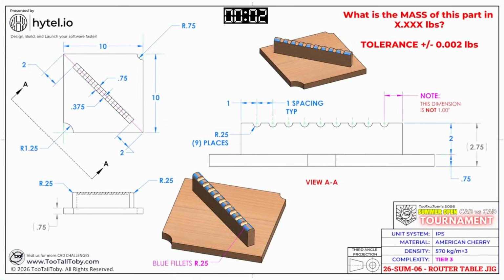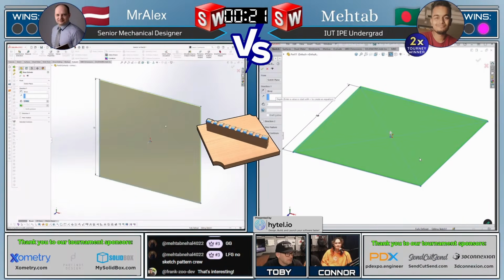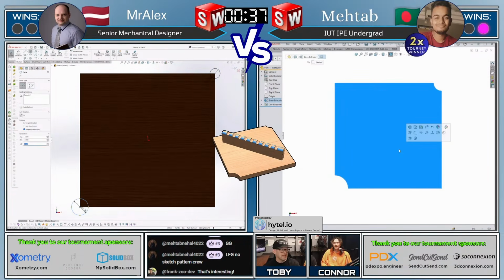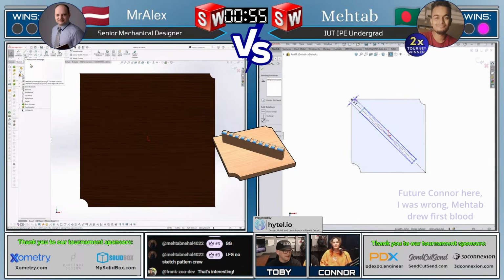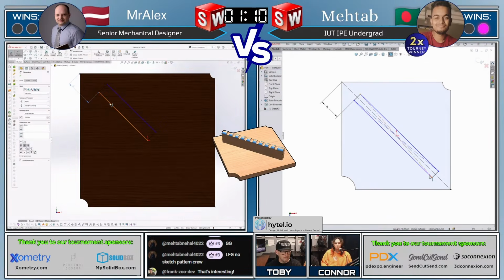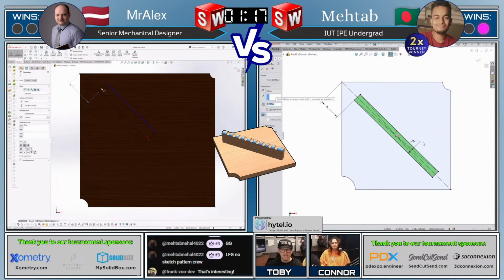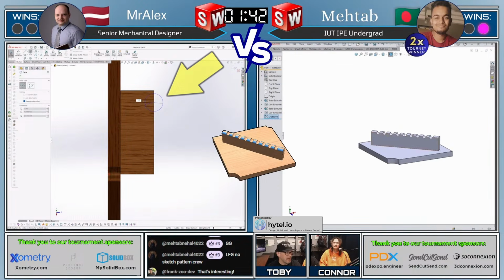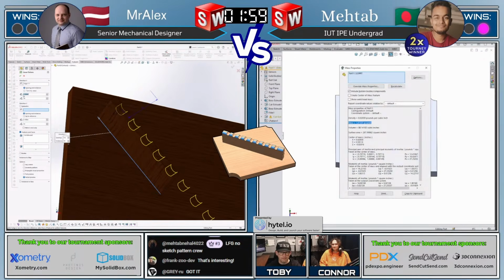SolidWorks esports! 🔥 MrAlex vs Mehtab | TooTallToby 2026 Summer Open Speedmodeling Tournament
🚀 Want to Practice like PRO?
Improve your 3D CAD skills using ANY 3D CAD package in the TooTallToby Practice Models library

The 2026 Summer Open continues with an absolute banger of a match! MrAlex(the #8 seed representing SolidWorks) goes head-to-head against the WIZARD Mehtab (the #1 seed representing SolidWorks)!

To advance in this tournament, competitors must win 2 intense speed-modeling battles. This highlight covers the epic first battle as these modelers race to build complex 3D parts from 2D prints. Will industry experience edge out the high school FRC phenom? Let's find out!

🏆 Tournament Prizes
Competitors are fighting for an epic prize pool! 1st, 2nd, and 3rd place winners will take home:

Never Miss a Match: Get calendar reminders and livestream links so you can watch the action unfold live

Support the awesome brands that make this tournament possible:

Hytel.io – AI and Human powered Web & Mobile App Development Partner. Design, Build, and Launch your software faster!

The leading digital marketplace for on-demand manufacturing, offering instant quoting on CNC machining, 3D printing, and sheet metal fabrication.

Photinos Design
Premium product design and engineering services bringing innovative concepts to life.

Optimized, high-performance hardware solutions built specifically for CAD users alongside project-based professional training.

The premier exhibition connecting engineers, manufacturers, and industry leaders with cutting-edge design technology.

High-speed online laser cutting and CNC manufacturing delivering custom metal, plastic, and wood parts directly to your door.

Creators of powerful, ergonomic input devices designed to provide a seamless and intuitive 3D modeling experience for CAD professionals.